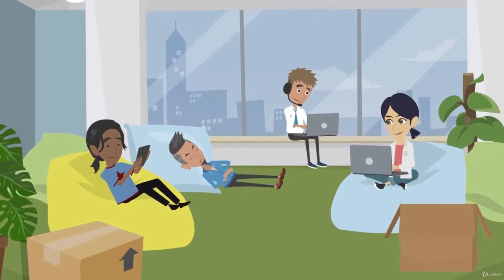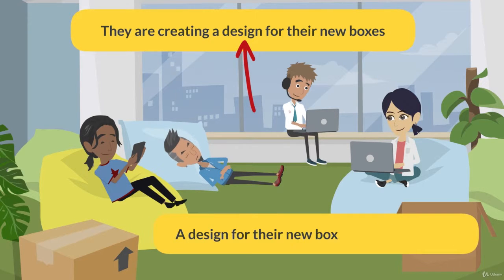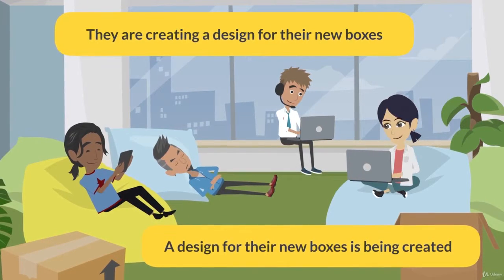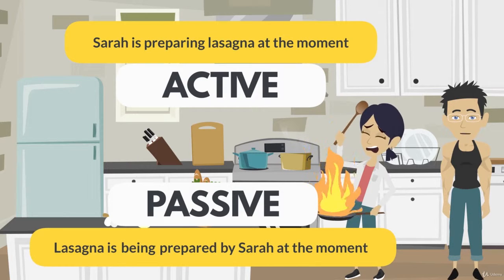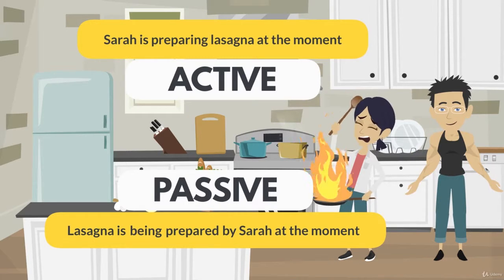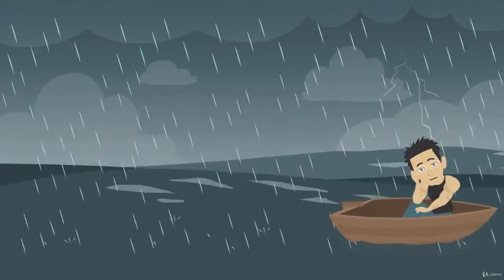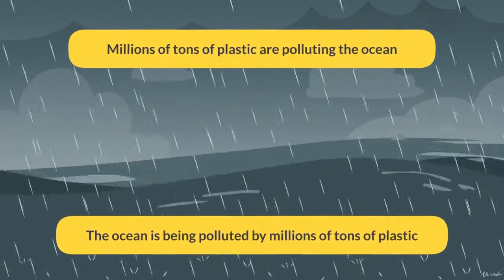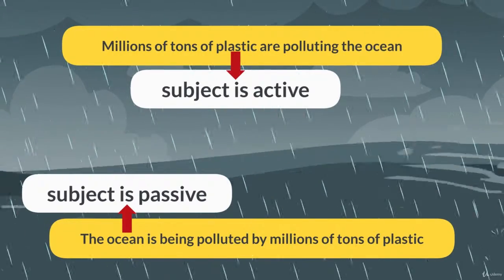5 English Grammar Passive voice Present progressive